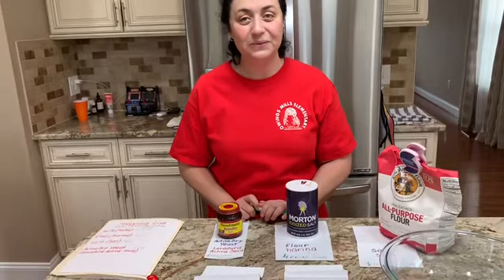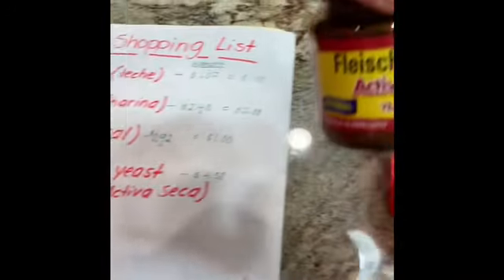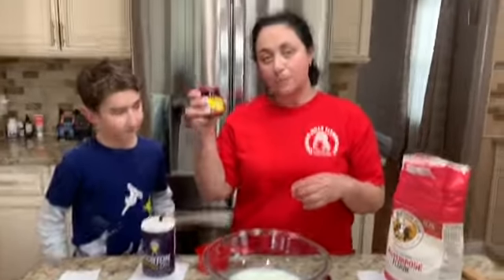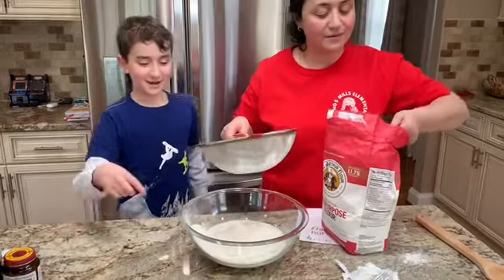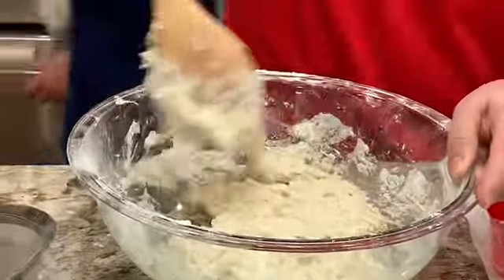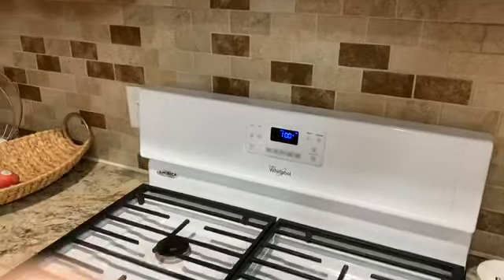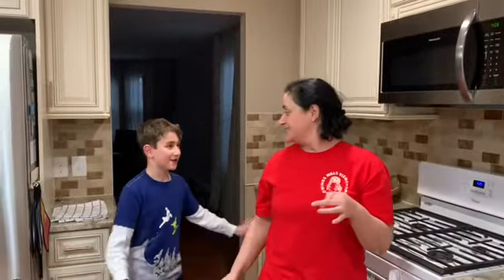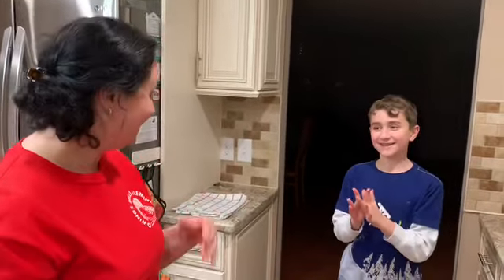How to make bread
Mrs. Brisk will teach you  how to make a loaf of bread. Enjoy!